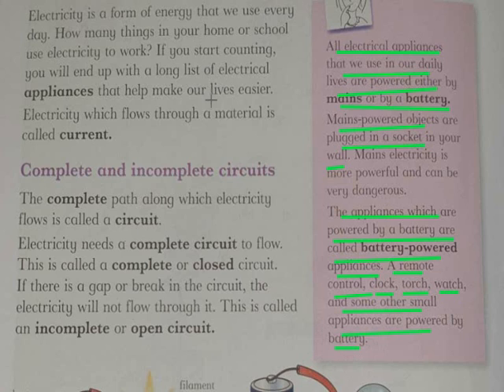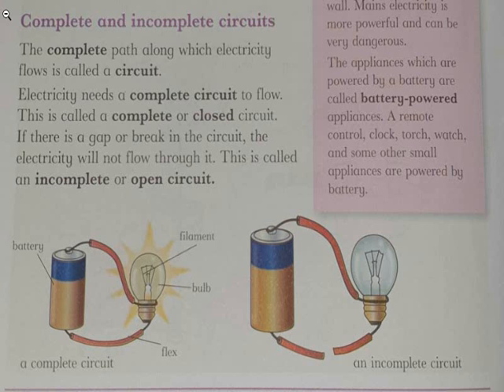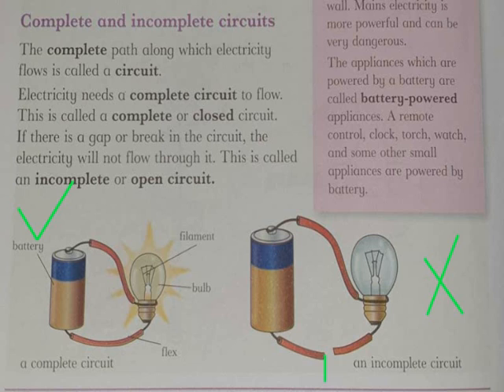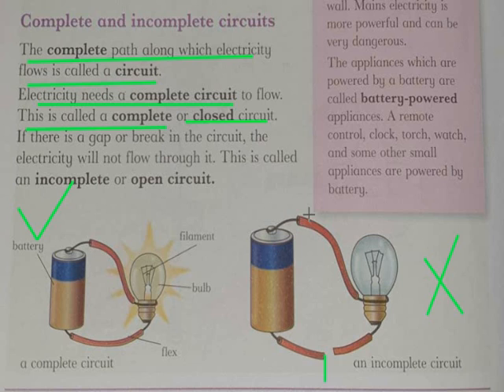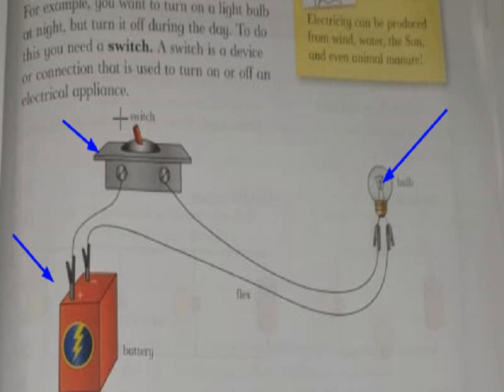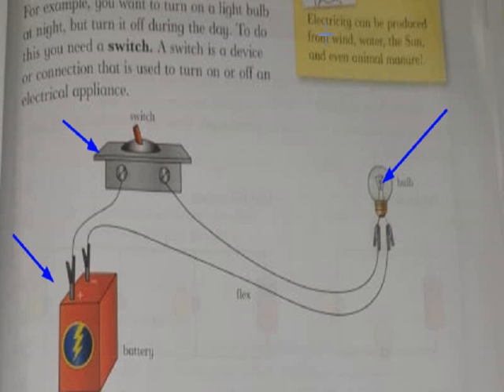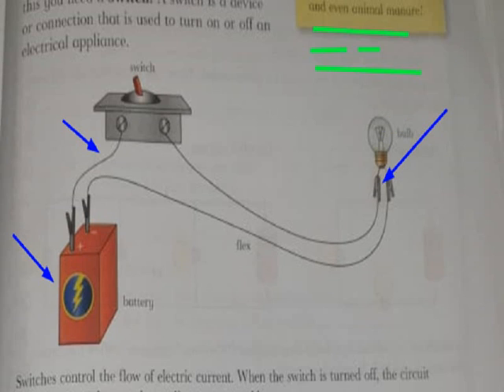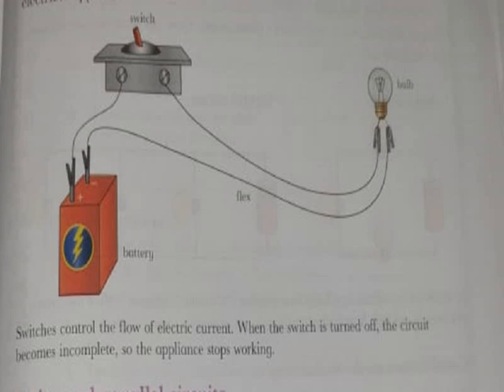CLASS 4 UNIT (12 PART 1)